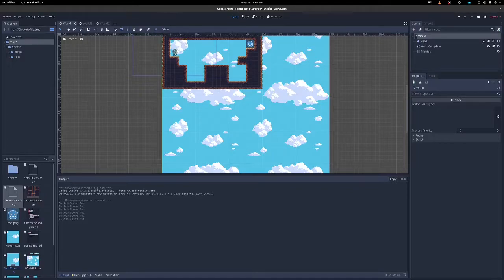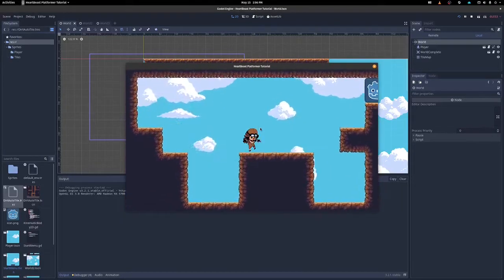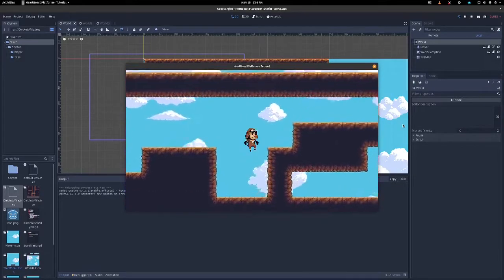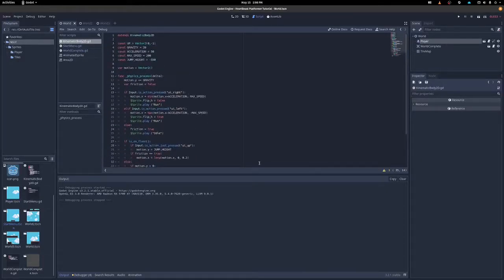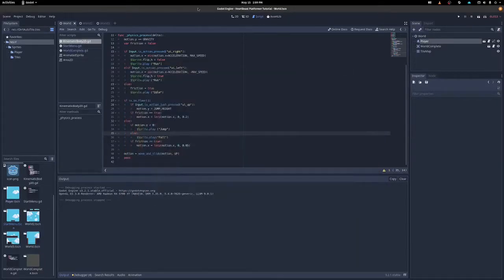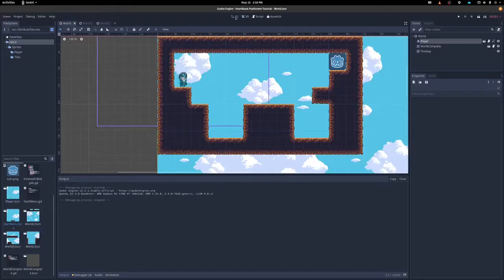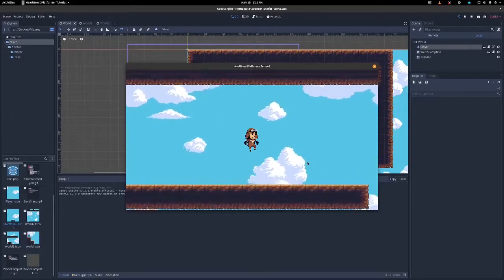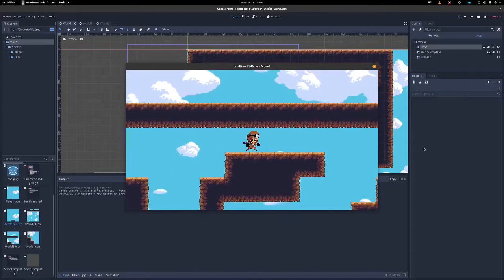I Made a Video Game Platformer in Godot in a Week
It took me about 5 days and maybe 15 hours to make this little game. Not much to look at, but it's a start. I ramble for a bit because I'm bad at endings, evident by the case I didn't make an ending for this game either.